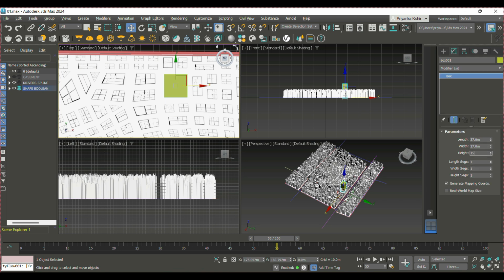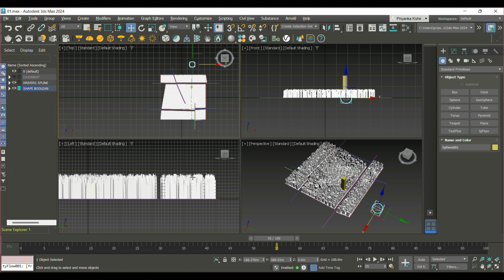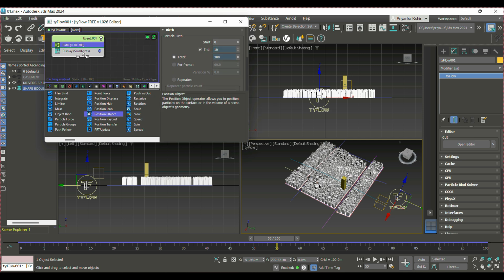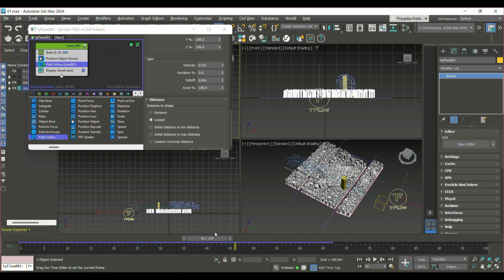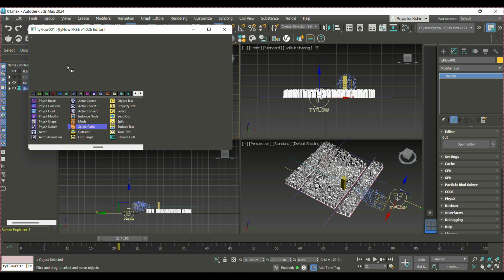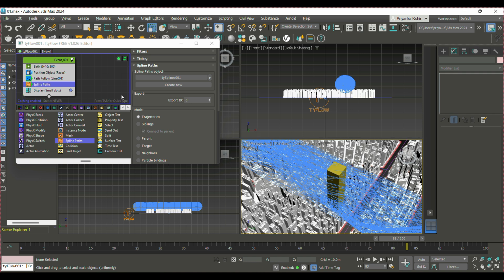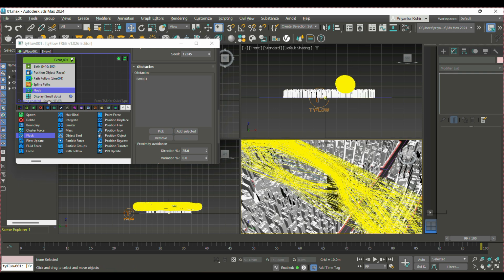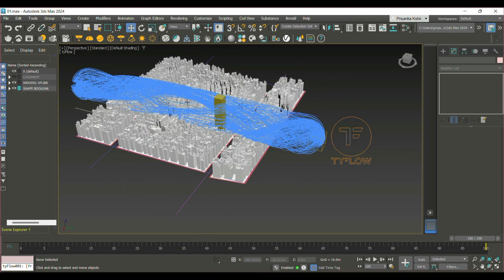How to show wind flow using Tyflow command in 3D Max?